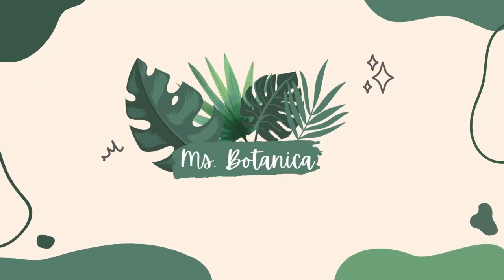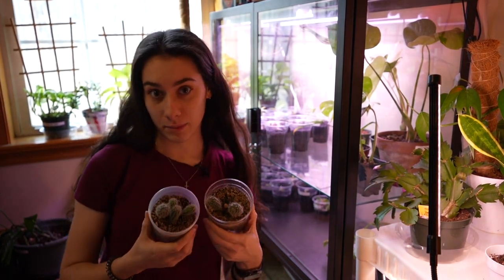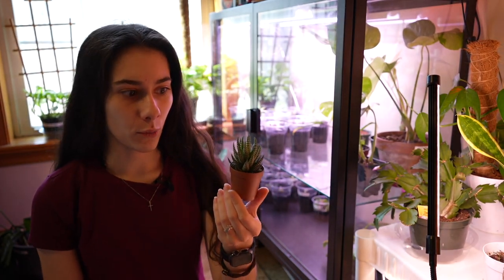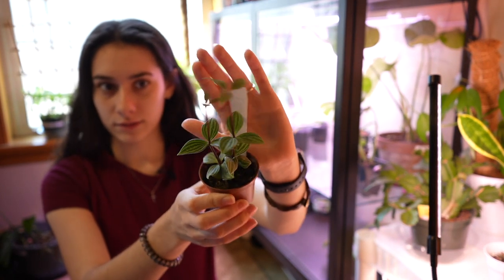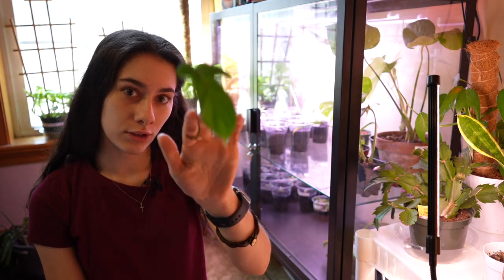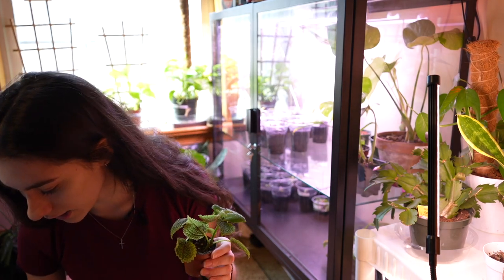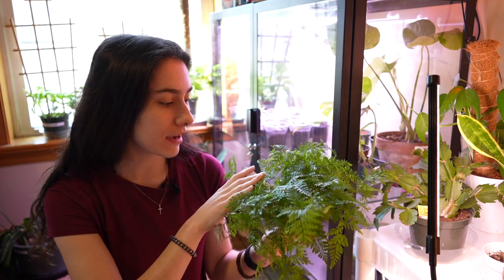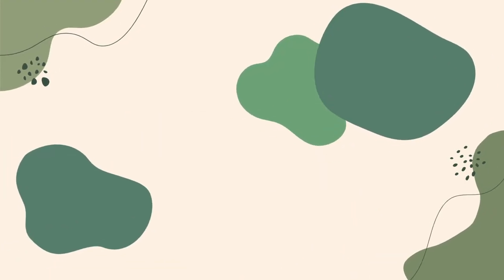Houseplant Tour | Matthew’s Collection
Some of you are new to plant collecting and can feel intimidated by larger collections with extraordinary plants but we all start somewhere. In this video I show you a small collection belonging to Michael’s brother, Matthew. He’s only been collecting plants for a few years and just recently decided to buy his own plants to add to his collection! We hope you enjoy this video and never feel ashamed for having small collections with no rare plants. It’s okay we all grow from somewhere!

♪ Biscuit (Prod. by Lukrembo)

Editing:
Michael